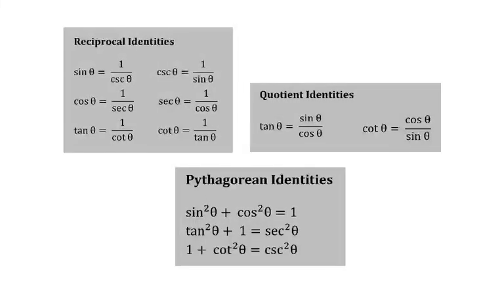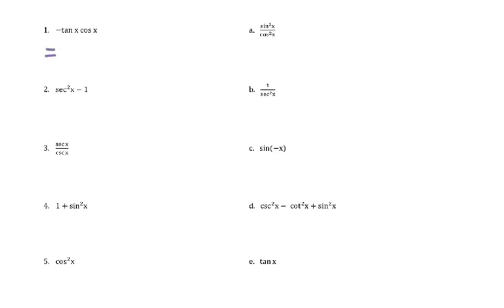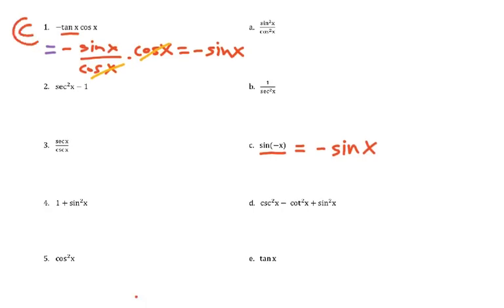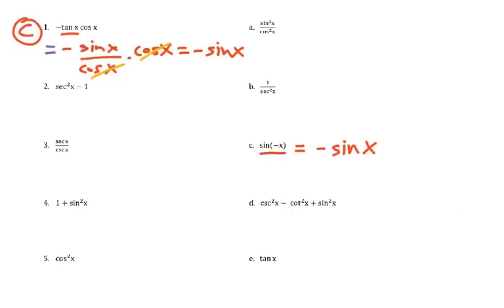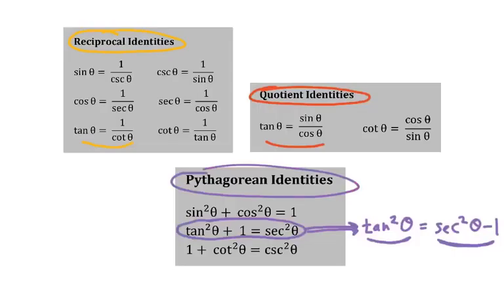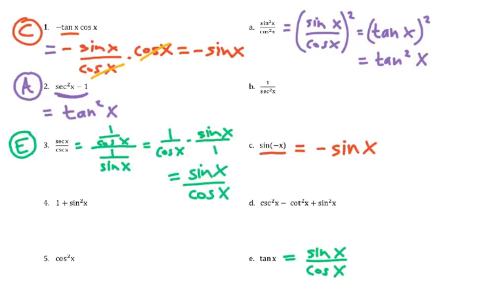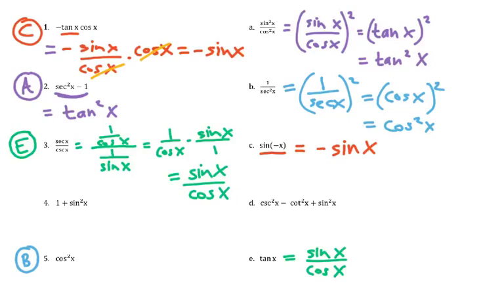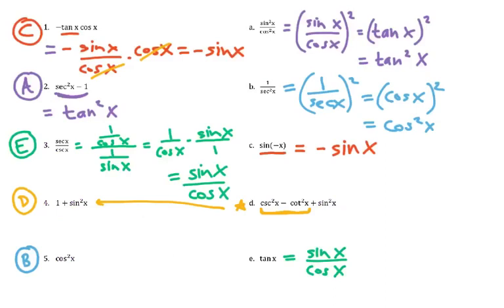MAT 187 Exit Slip #15 Review